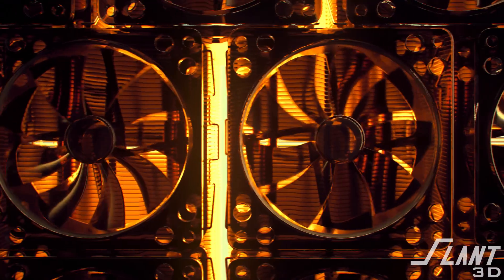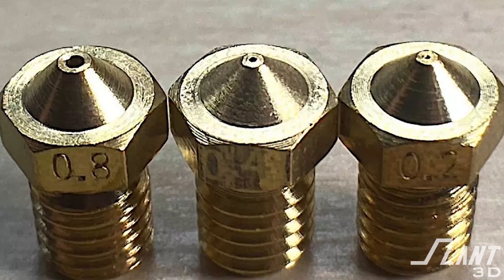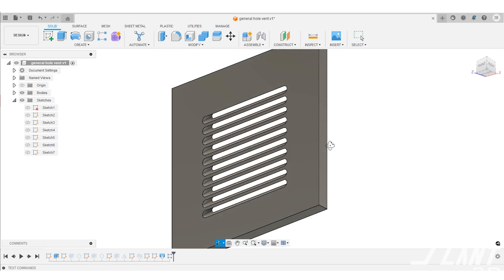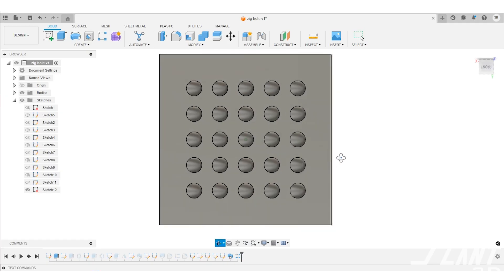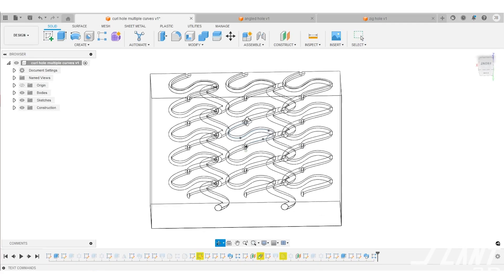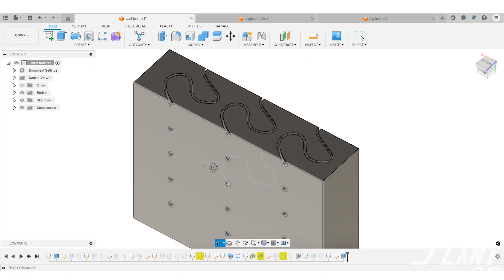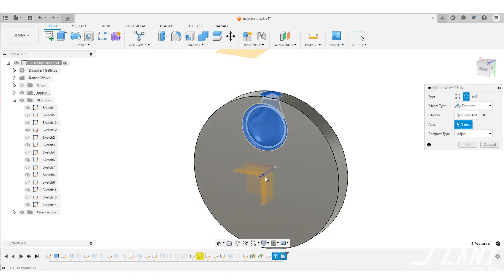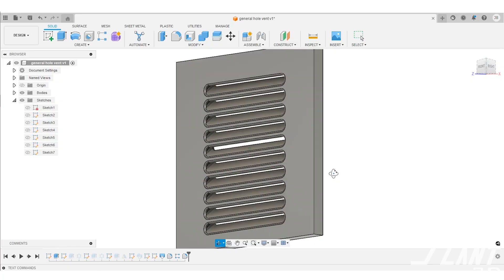These Cooling Vents are Impossible | Design for Mass Production 3D Printing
In this product design tutorial, we cover how mass production 3D printing can be an innovative method for manufacturing products, specifically vent covers. From vent covers in computers and industrial equipment, the designs have remained quite stagnant over the years. Learn about the shortcomings of traditional vent design, like issues related to support, post-processing, and manual labor. We cover different ways to overcome these design challenges by leveraging the capabilities of 3D printing to create more efficient, affordable, and intricate designs. We dive deep into the complexity of fan vent design and explains how you can transform a basic protective feature into a functional asset of your device, significantly improving its lifespan and overall customer experience.